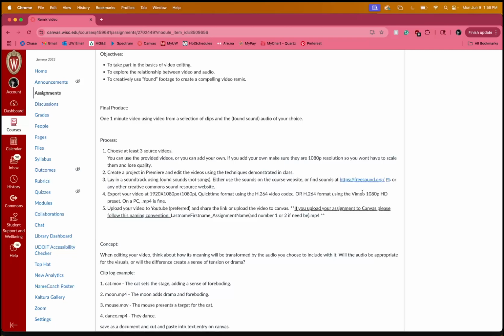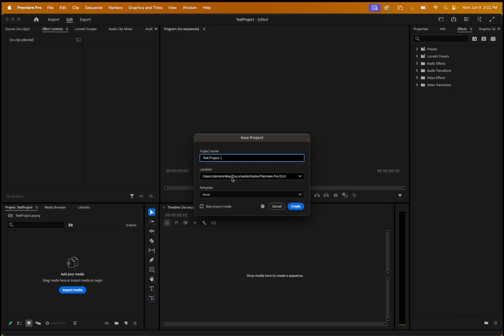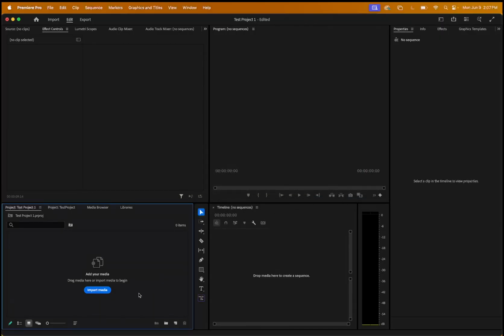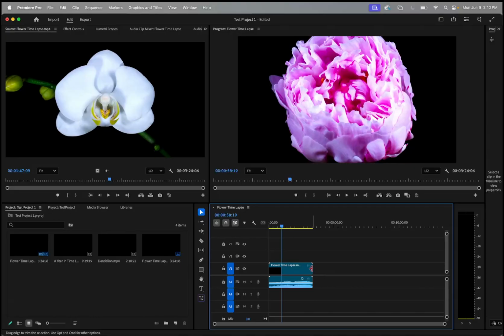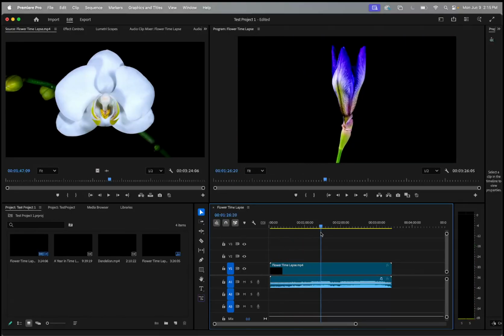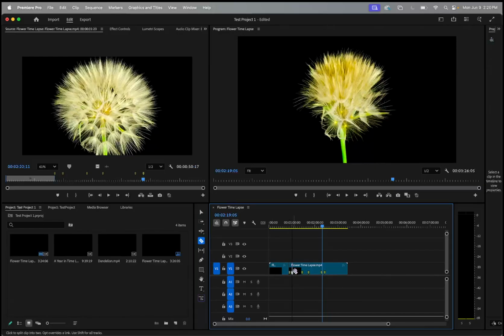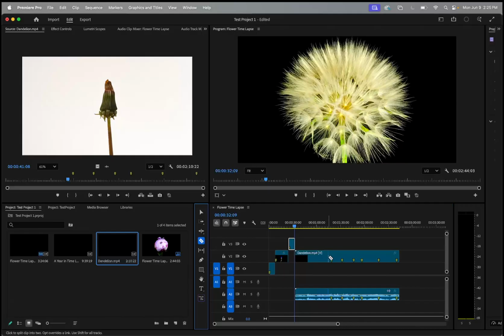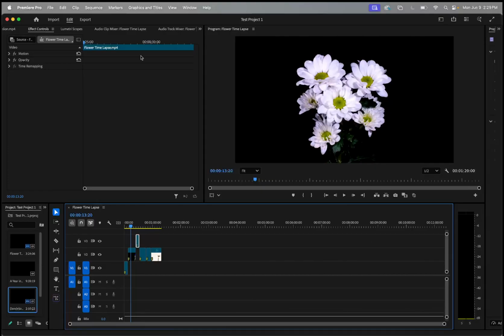Intro to Premiere Pro